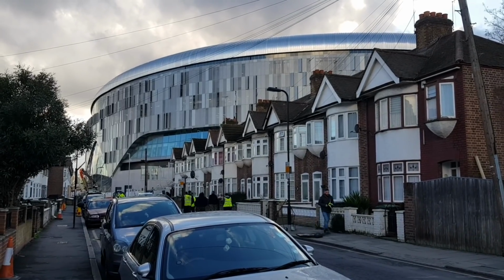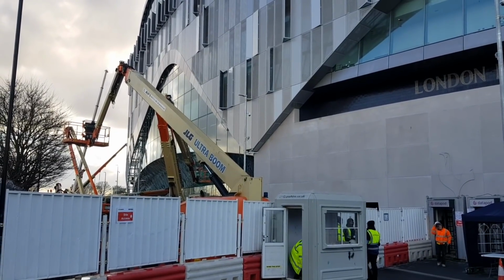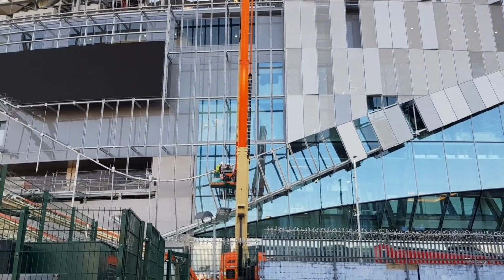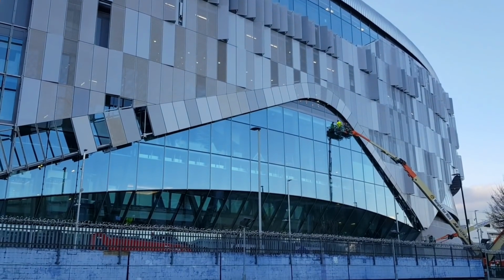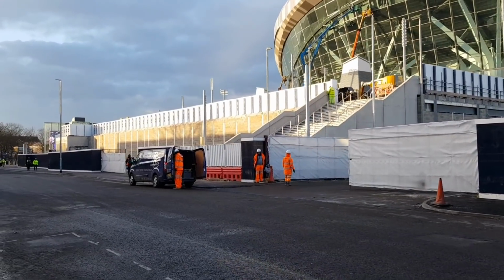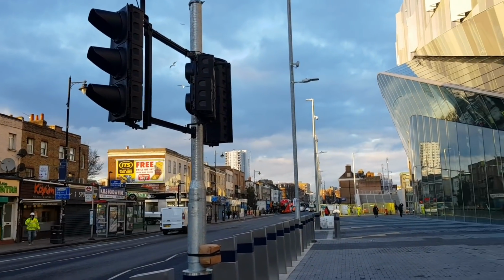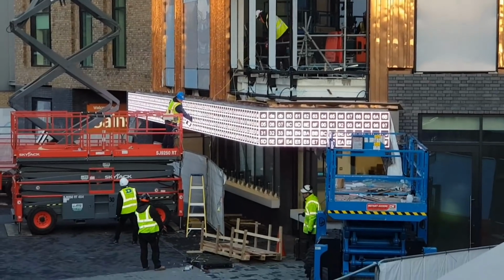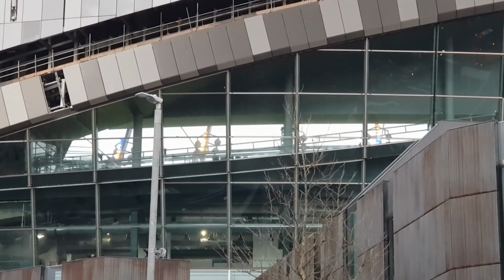UPDATE AT TOTTENHAM'S NEW STADIUM: East Stand Veil Work, Panels, Paving, No Cranes: 30 January 2019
+ CONTENT:
* A look at the new Tottenham Hotspur stadium
* Spurs fan Chris Cowlin visits Tottenham's new stadium every week, showing you the progress throughout the stadium build

+ LINKS:
* Purchase Books